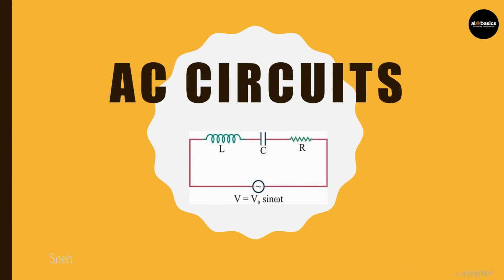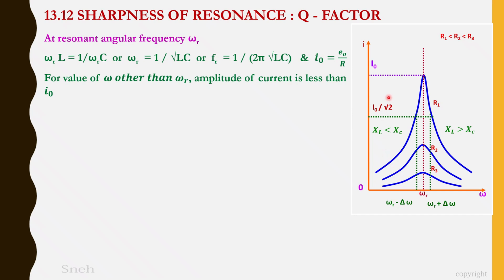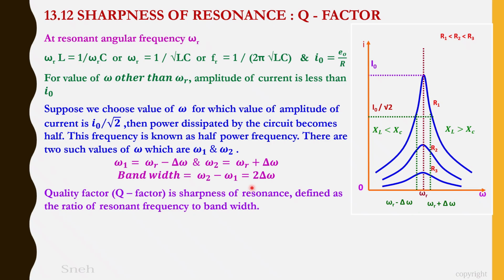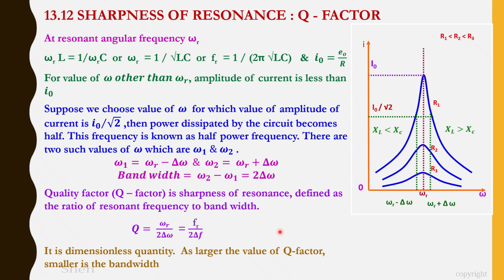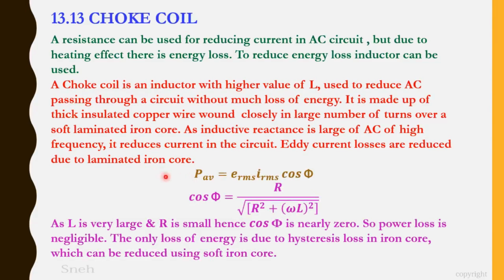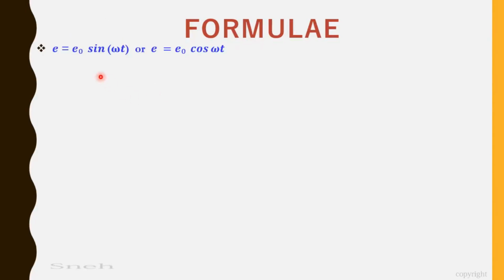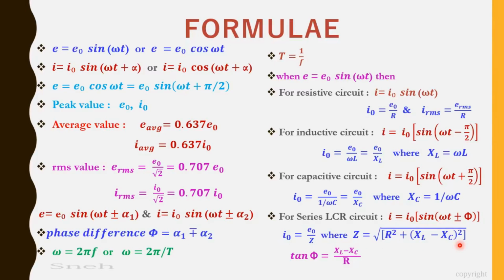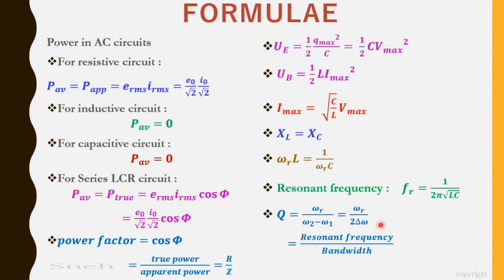A C Circuits11: Sharpness of Resonance and choke coil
Hey Guys!

           Hope this video helps you gain detailed knowledge in topics Sharpnessof Resonance - Q factor, Choke coil and formulae from AC Circuits.

           This video is useful for anyone who is willing to learn physics for XII HSC Board or would just like to understand the basics of the concept irrespective of the background.

Happy Learning and Growing!

-Team Alobasics

Links of supporting video

AC Circuits introduction

AC Circuits 2 : Average and RMS value of AC signal

AC Circuits 3- Phasor in AC Circuits

AC Circuits 4 : AC Circuit containing a Resistor

AC Circuits 5 : AC Circuit containing a Inductor

AC Circuits 6 : AC Circuit containing a Capacitor

AC Circuits 7 :  Series LCR circuit

AC Circuits 8: Power in AC Circuits

AC Circuits 9 : LC Oscillations

AC Circuits 10 : Electric Resonance,  Series and Parallel Resonance Circuits